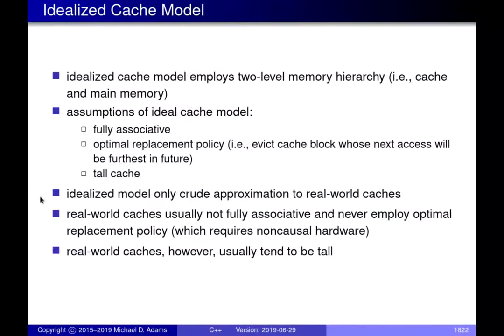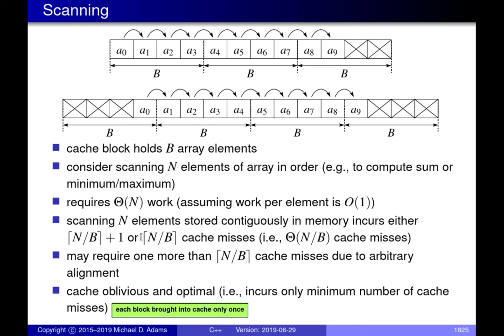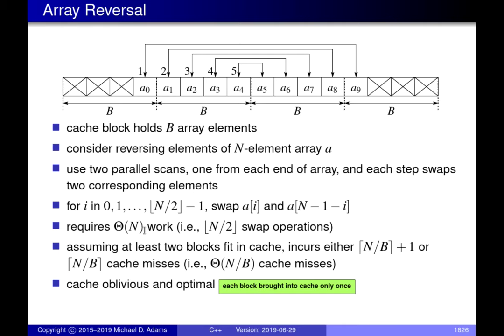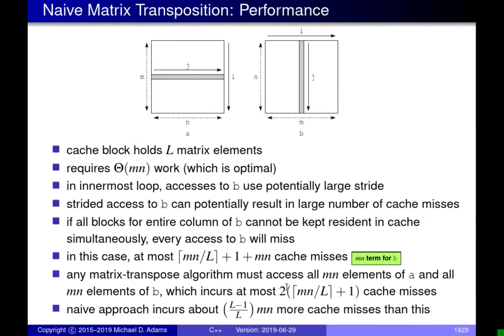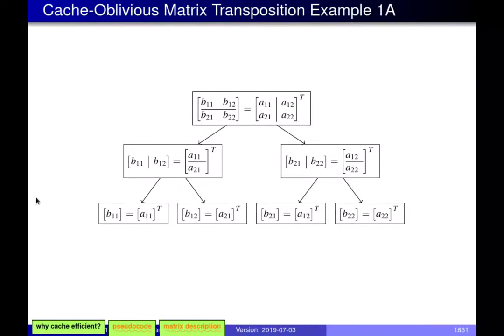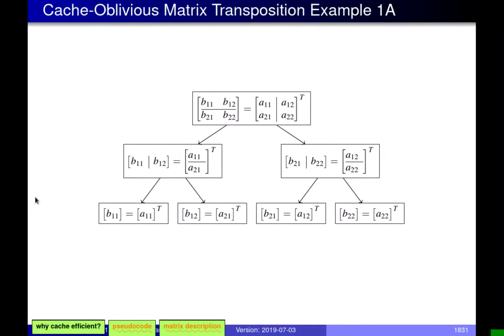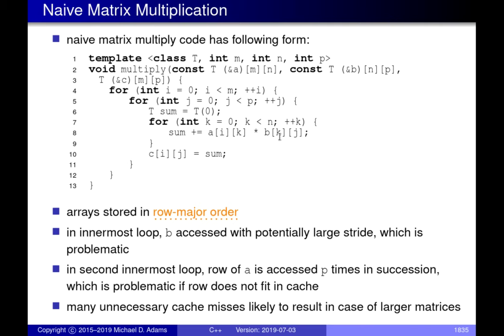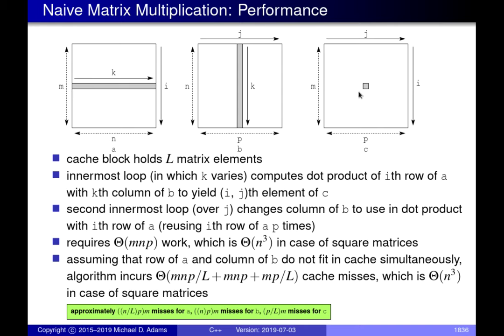SENG 475 Lecture 24 (2019-06-28) — Cache-Efficient Algorithms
[00:00]: [cache] Idealized Cache Model
    [02:20]: [cache] Remarks on Assumption of Optimal-Replacement Policy
    [03:45]: [cache] Cache-Oblivious Algorithms
    [04:32]: [cache] Scanning
    [09:44]: [cache] Array Reversal
    [14:48]: [cache] Naive Matrix Transposition
    [16:29]: [cache] Naive Matrix Transposition: Performance
    [21:31]: [cache] Cache-Oblivious Matrix Transposition
    [22:50]: [cache] Cache-Oblivious Matrix Transposition (Continued)
    [24:47]: [cache] Cache-Oblivious Matrix Transposition Example 1A [Part 1]
    [26:52]: [handout] Transpose Algorithm Pseudocode
    [29:38]: [handout] Matrix Subblock Characterization
    [30:57]: [cache] Cache-Oblivious Matrix Transposition Example 1A [Part 2]
    [32:48]: [cache] Cache-Oblivious Matrix Transposition Example 2
    [34:47]: [cache] Cache-Oblivious Matrix Transposition: Performance
    [36:40]: [cache] Naive Matrix Multiplication
    [39:07]: [cache] Naive Matrix Multiplication: Performance